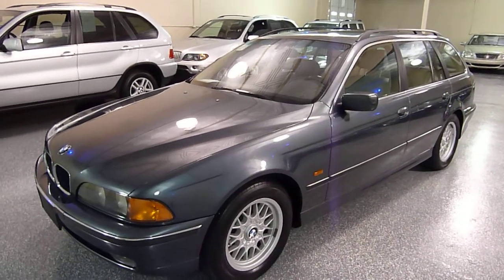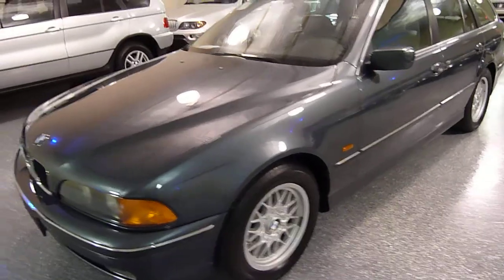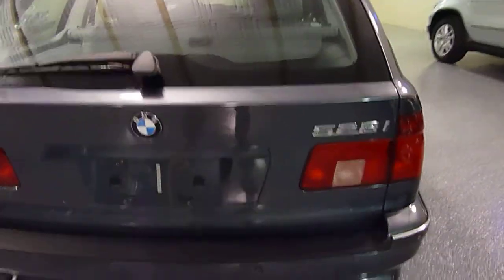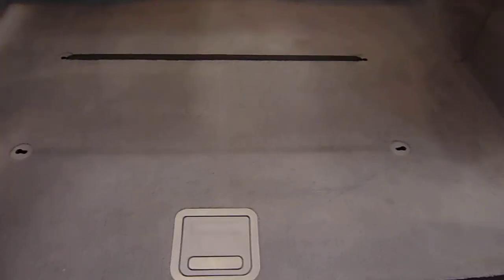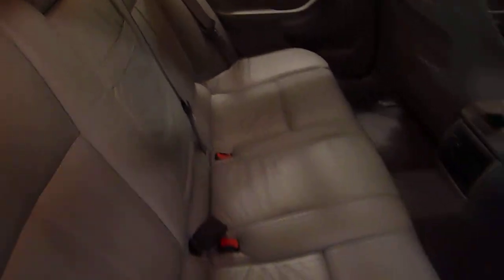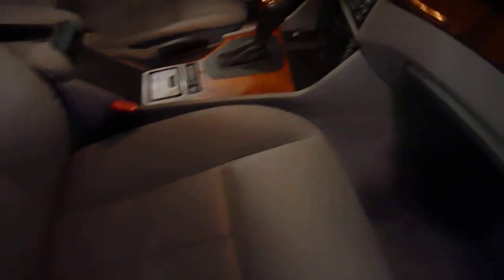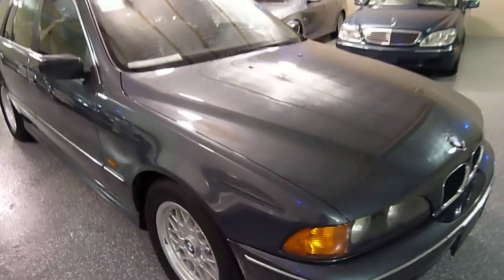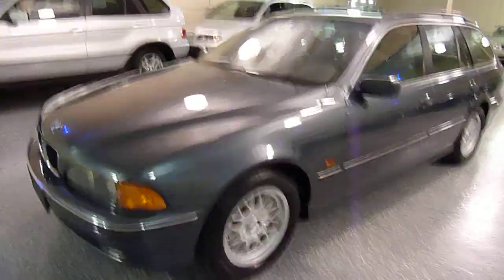2000 BMW 528iT 4dr Wagon Automatic SOLD (#2147)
WARRANTY INCLUDED! for complete Inventory, Photos, Videos and FREE Carfax Reports. PLEASE CALL AHEAD! 2000 528iT Touring Wagon, Anthracite Gray Metallic/Gray leather interior, 74K miles, automatic trans., original California car until 2006. Power moon roof, power seats, stability control, 6-disc CD changer, side airbags, fold-down rear seats, rear parking sensors, powerful 2.8 6-cyl engine. Recent Michelin tires, 100% rust-free, one of the nicest low mileage BMW wagons you will find. EXTRA CLEAN! We offer Credit Union Financing. We have drivetrain to bumper to bumper warranties available on most vehicles. All cars are stored indoors for your convenience and are fully detailed. Trade-ins are accepted. We are a small dealership that loves the cars that we sell!